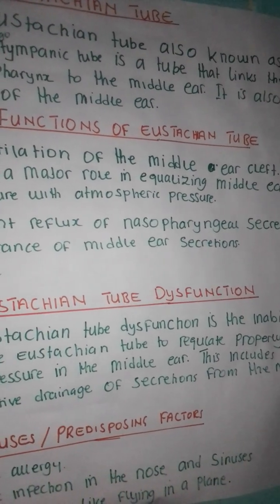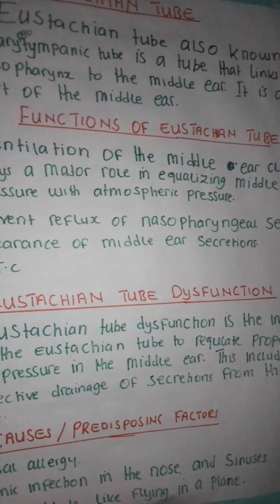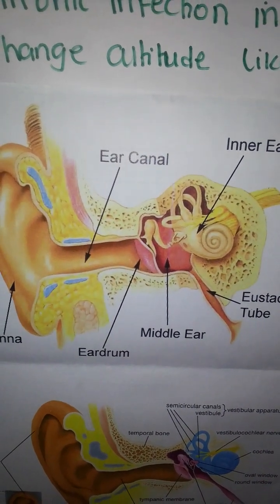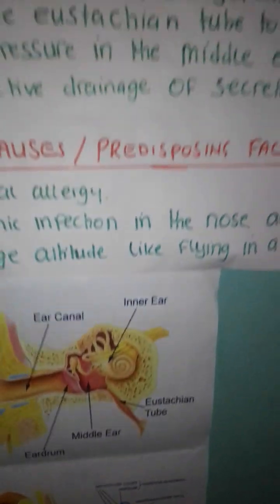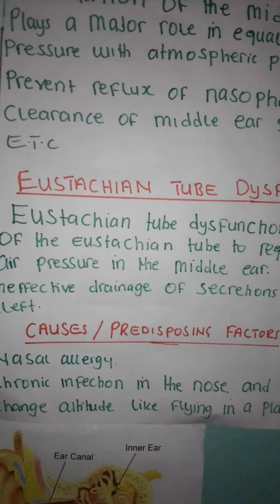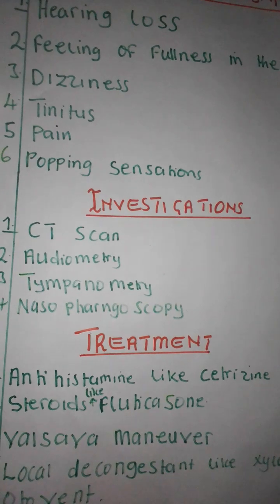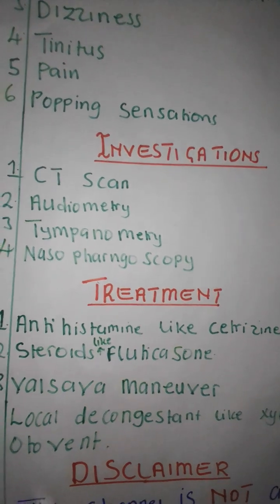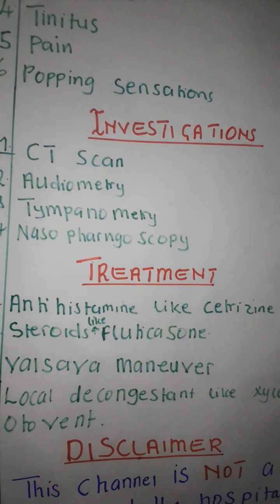Eustachian tube dysfunction